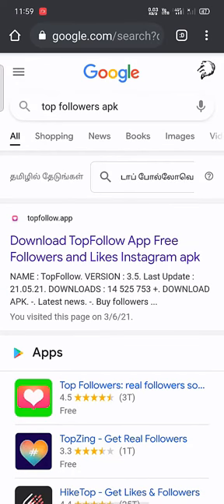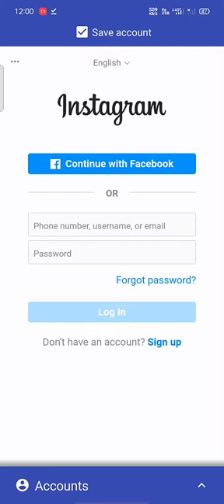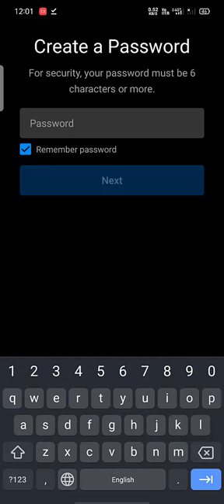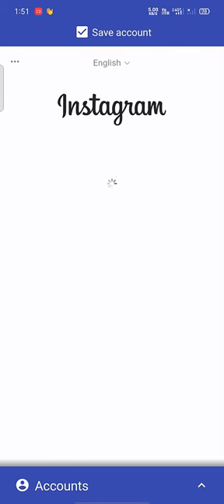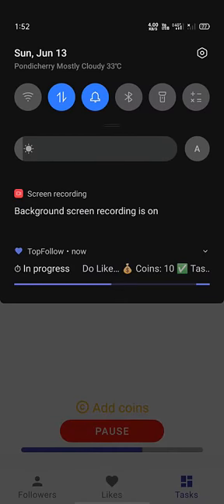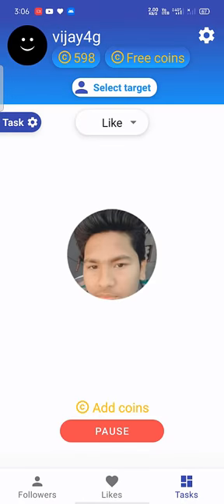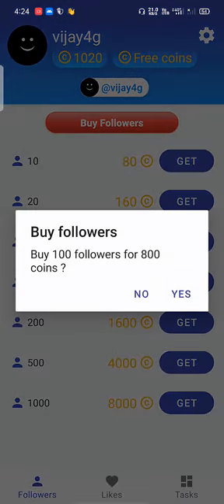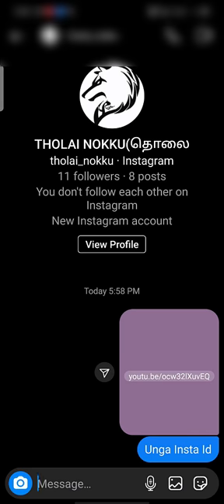இது வேற லெவல் | 100% INSTAGRAM REAL FOLLOWERS | No Fake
100% INSTAGRAM REAL FOLLOWERS
- No Fake
- Real Followers